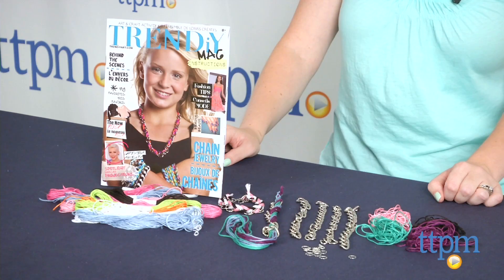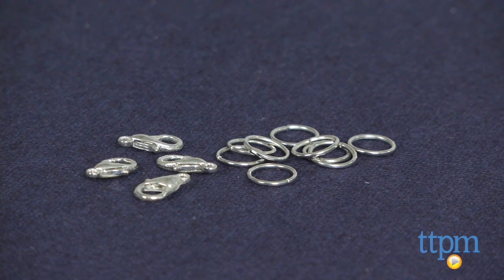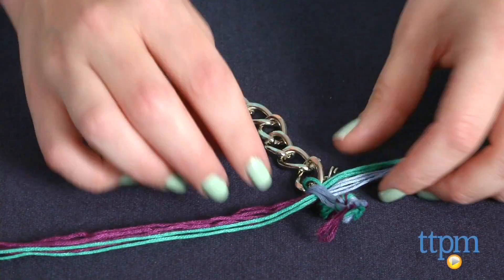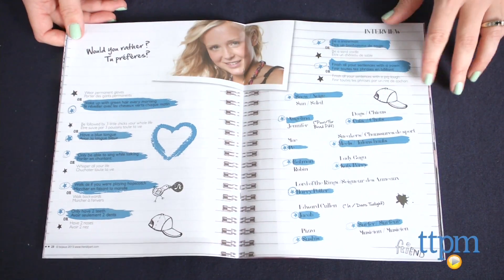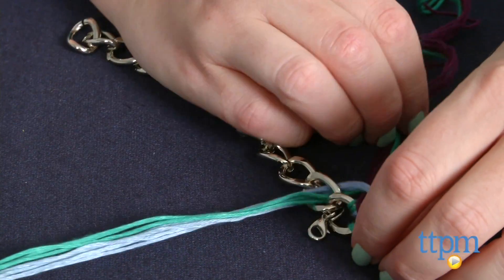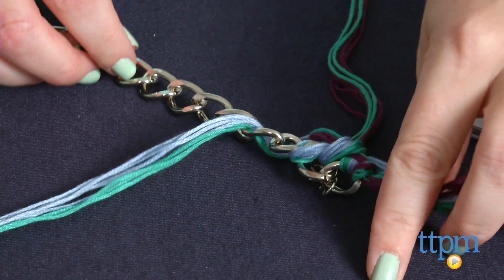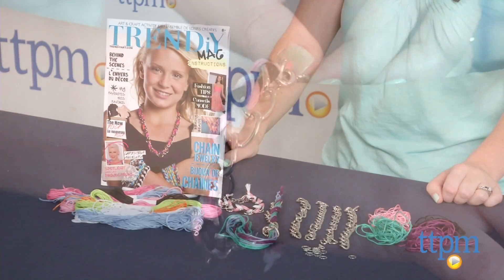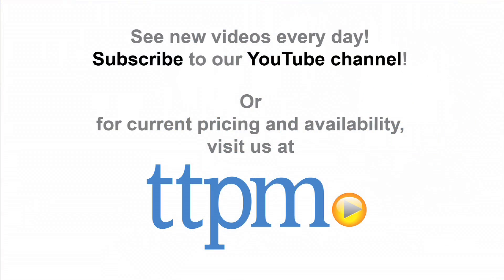TRENDiY Art Chain Jewelry from Ohio Art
With TRENDiY Art Chain Jewelry, kids can make six bracelets out of metal chains and colorful thread. For full review and shopping info

Product Info:
With TRENDiY Art Chain Jewelry, kids can make six bracelets out of metal chains and thread. The kit comes with 15 bundles of colored thread, three thick metal chains, three thin metal chains, 12 metal rings, six lobster clasps, and instructions that double as a fashion magazine. Pick a chain and three thread colors, then follow the instructions to do a basic braid, a controlled spiral, or a jump over. Attach the ends of the bracelet with a lobster clasp so you can wear your bracelet.

The fashion magazine includes lots of examples of finished bracelets as well as behind-the-scenes photos of all the TRENDiY Art photo shoots, an interview with the model on the Chain Jewelry box, and a variety of fashion spreads so that kids can see what's trendy.